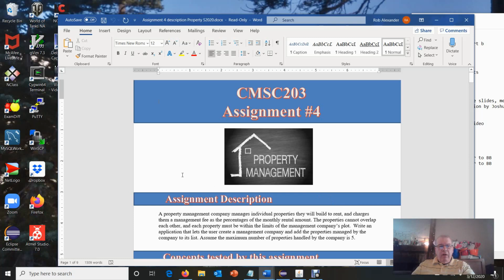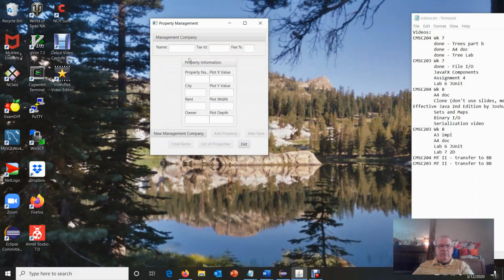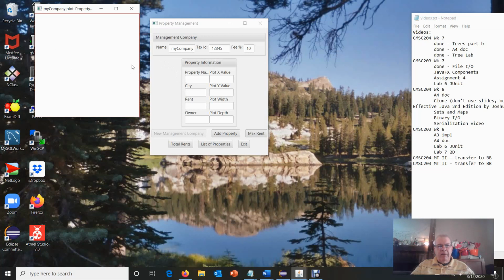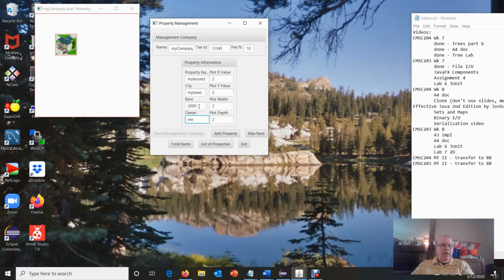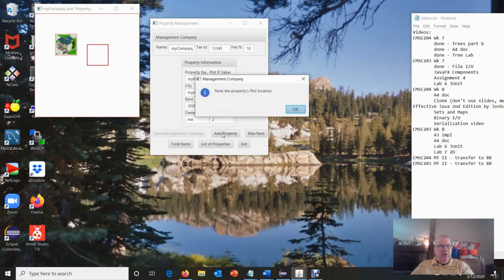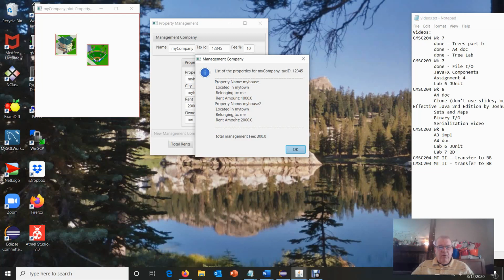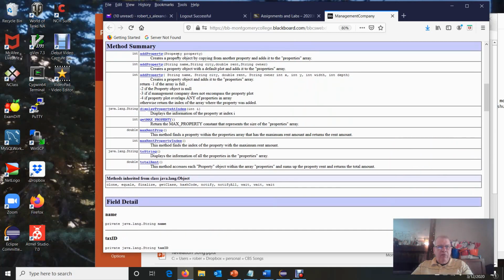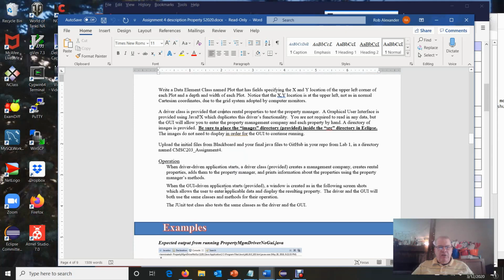CMSC203 Asgmt 4 Mgnt Co